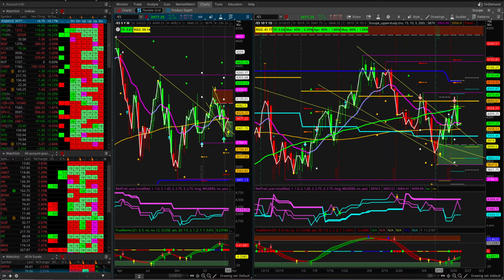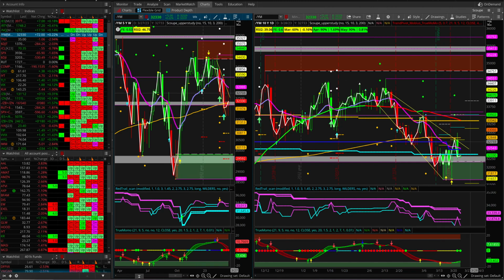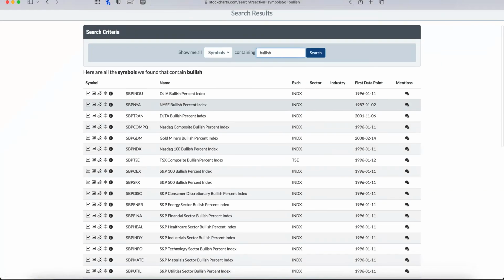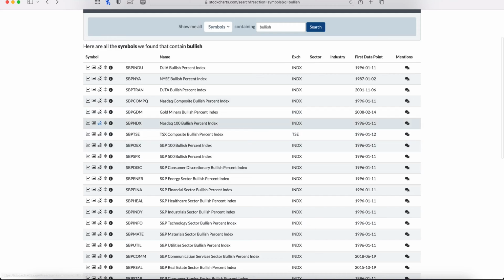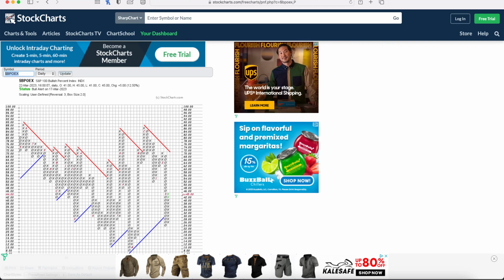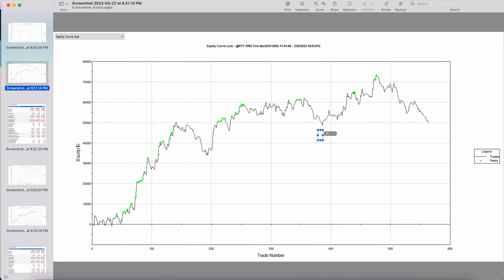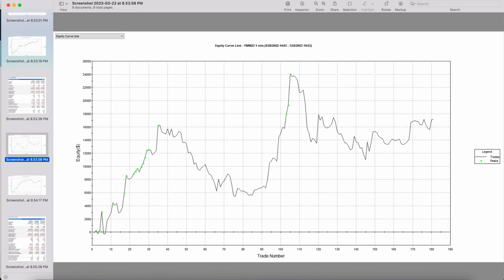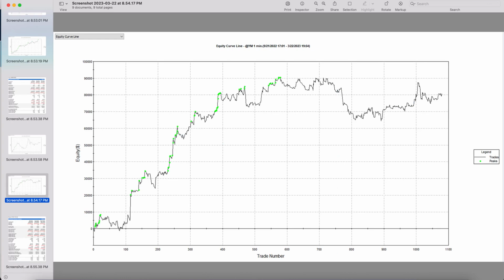Daily Review 3/22/23